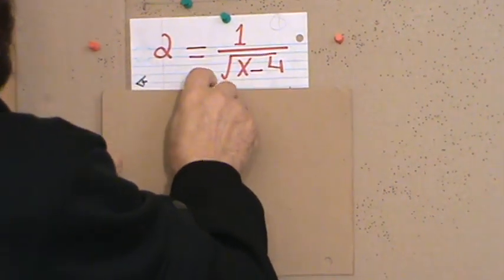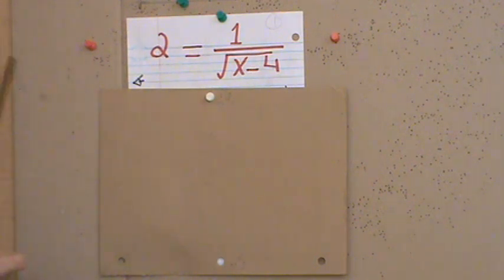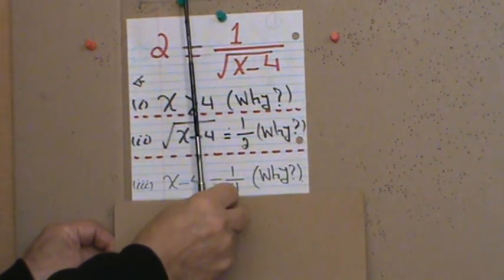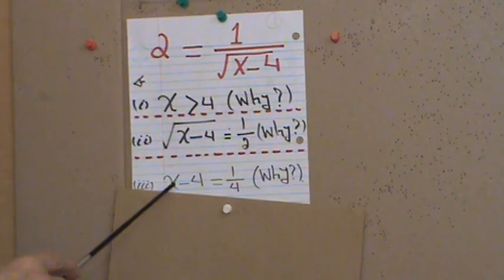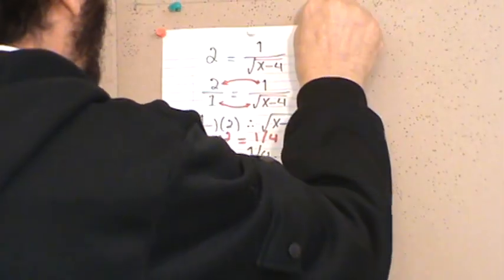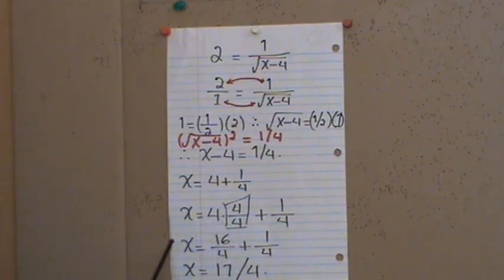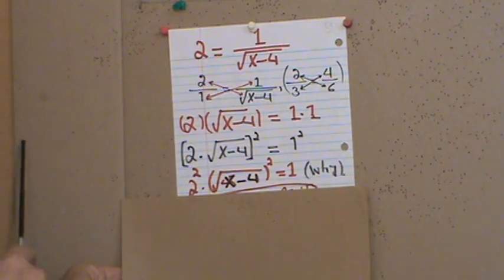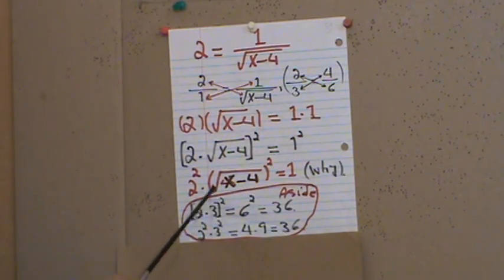Some Strategies for Problem Solving in Mathematics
Some Strategies and Advice for Problem Solving in Mathematics.
In the comment section I have provided the site links of those lectures in my channel that I have implemented and discussed these strategies in detail.